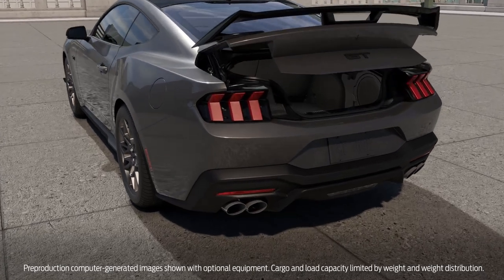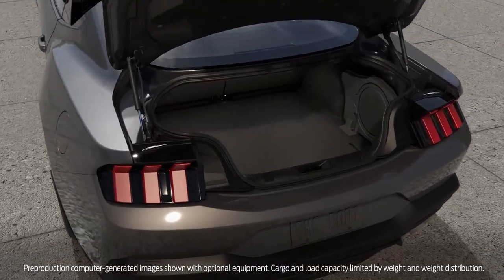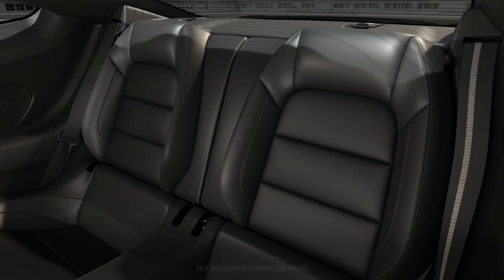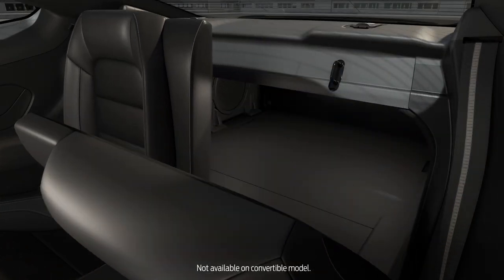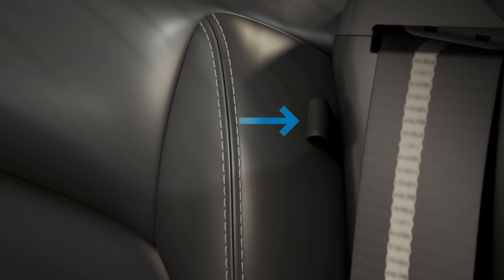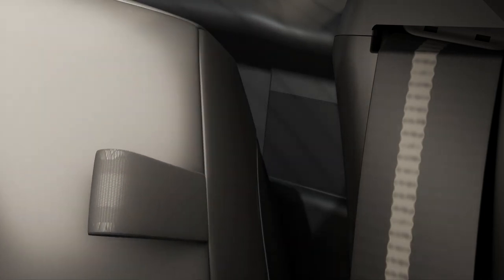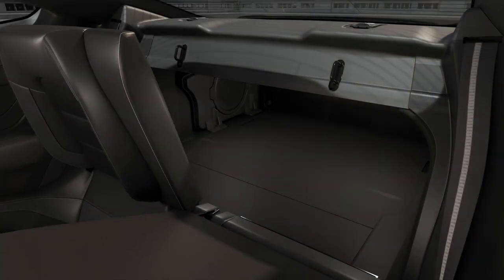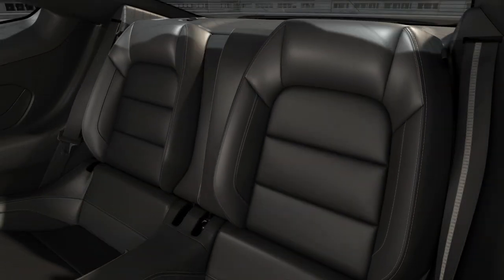Ford Mustang® Second-row Pass-through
You can quickly expand the cargo space in your Ford Mustang to accommodate longer items.